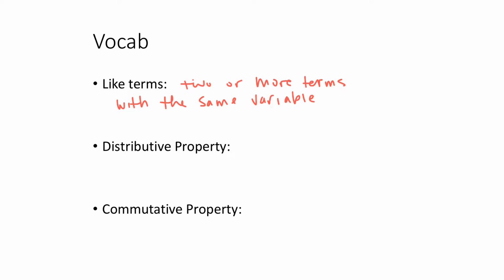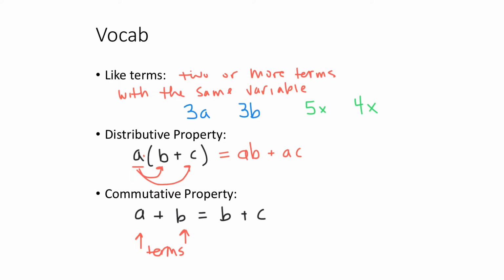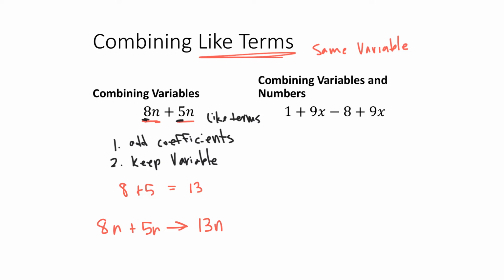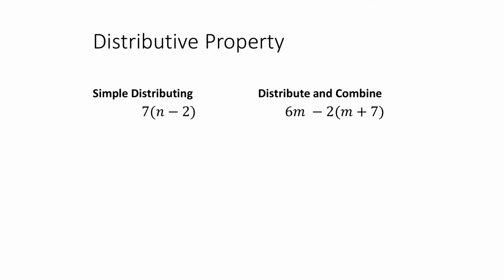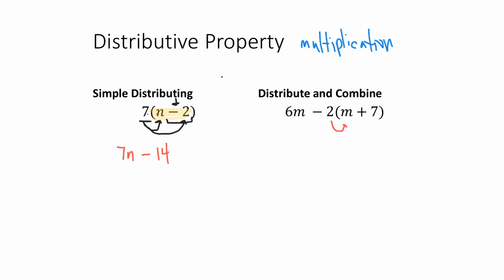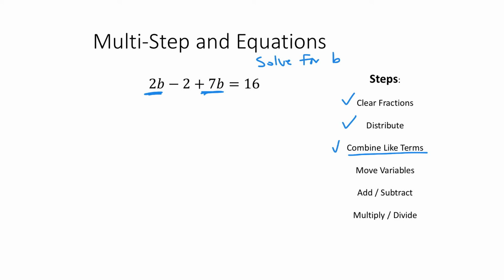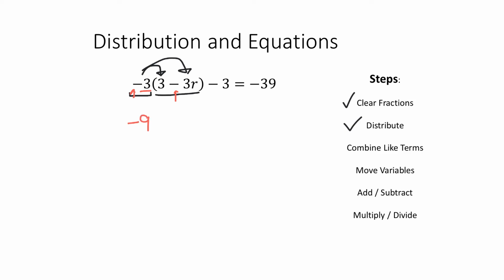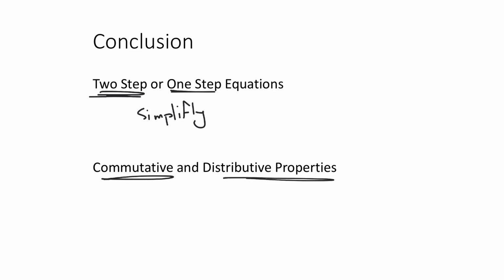AHS Alg 1 Module 2.2a